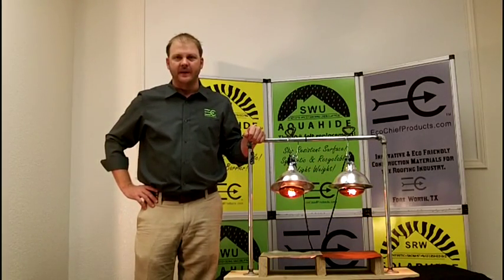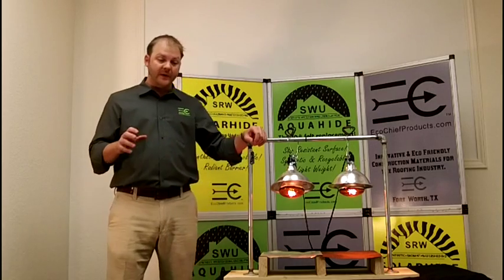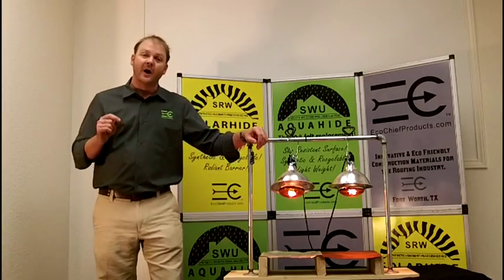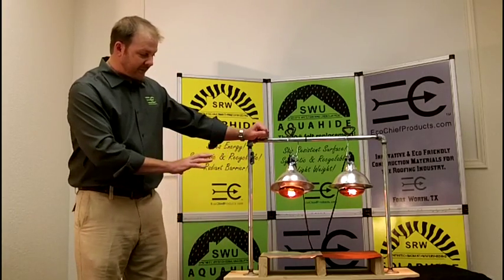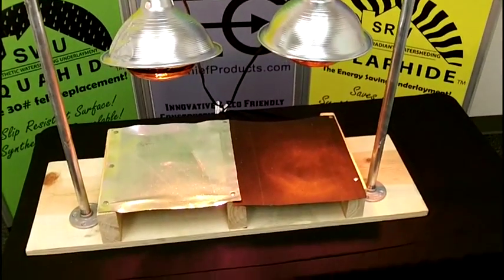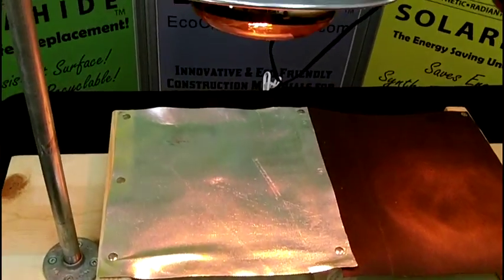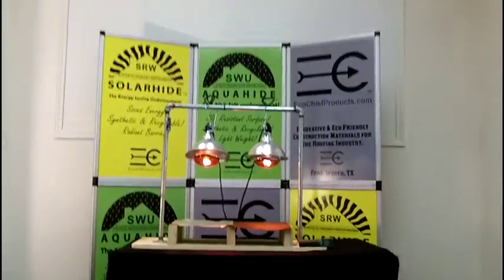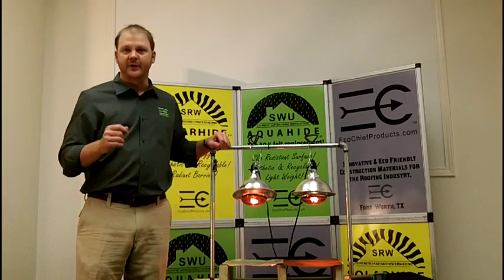Introduction to SOLARHIDE underlayment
This is a brief introduction video to Eco Chief Products SOLARHIDE radiant barrier underlayment. Here we show a brief demonstration of how SOLARHIDE performs and saves home owners money.